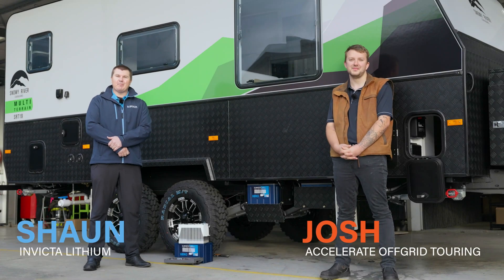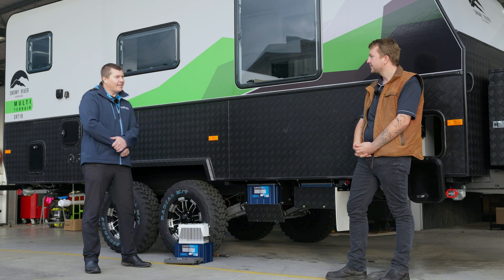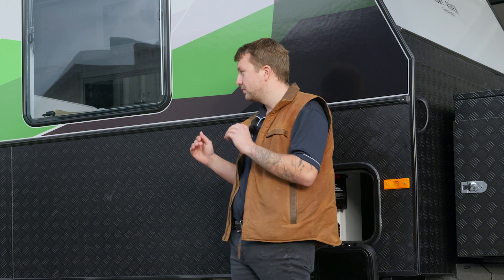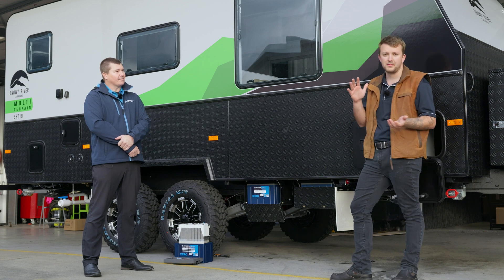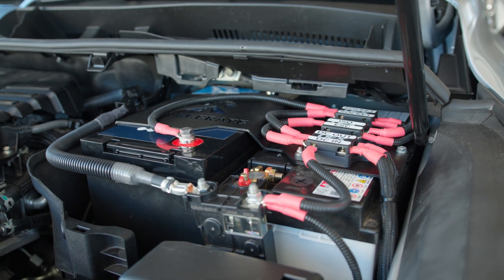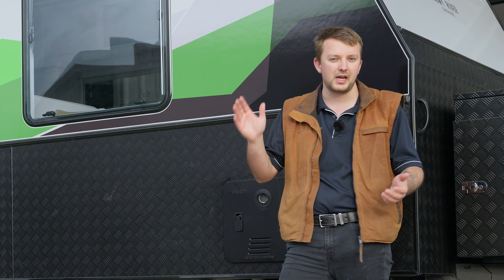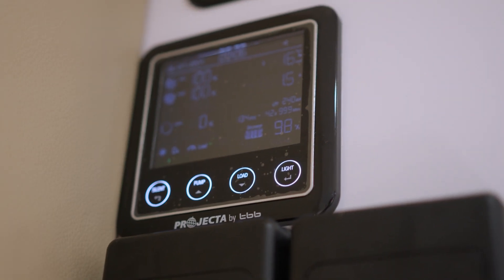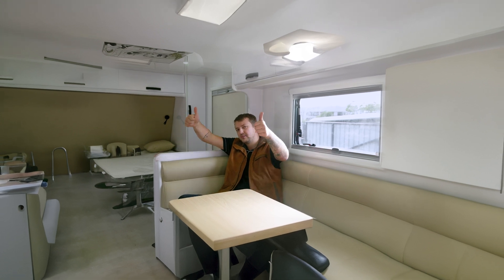Caravan Lithium Compliance Hack UNLOCKED!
Want to use your exterior battery mounting brackets on your caravan and don't want to have to relocate everything to the interior of the caravan and meet IEC certifications around lithium being mounted in a living space!

Invicta has answered our prayers with the new Invicta Xero Range these batteries not only meet all lithium guidelines and standards but they also can pretty much handle anything, even a swim in a pool with 'Mr. Invicta'

Check out why we choose Invicta!

0:00 - Intro
0:03 - Shaun (Mr. Invicta) gives a short introduction with Josh.
0:21 - Josh talks about Lithium Conversion and a fitted 2600 watt Inverter
0:48 - The All New Invicta 120 Xero
0:58 - Xero 120, a higher output BMS, runs with a 2,600-watt inverter, and a Battery can get
           outside the caravan.
1:31 - What is Canbus Communication?
2:30 - Xero 120 Lithium Battery IP67 Rating!
3:03 - The New Invicta Lithium Legion Bluetooth App!
3:52 - Shaun talks about a seal and vent system.
4:23 - Inside this Caravan.
4:38 - The Solar Operations & Redarc BCDC 1240D
5:09 - The Projector's dedicated Battery Shunt
5:46 - Outro
6:11 - End of Video